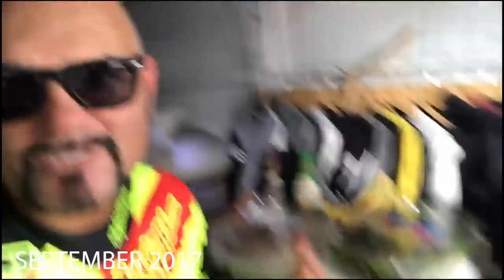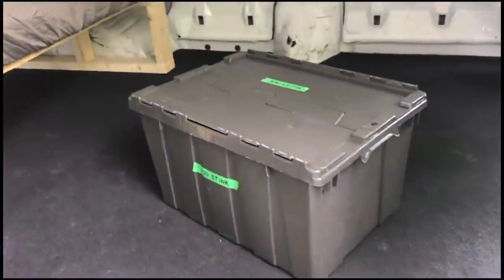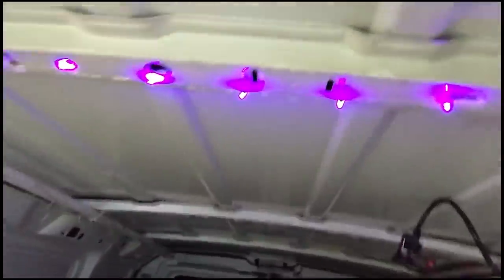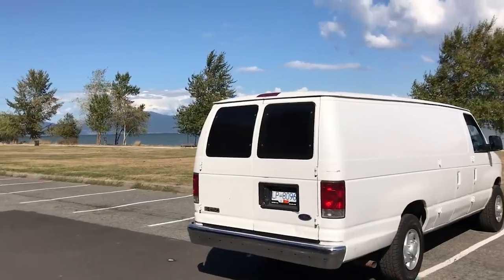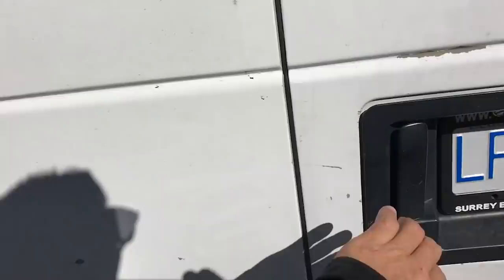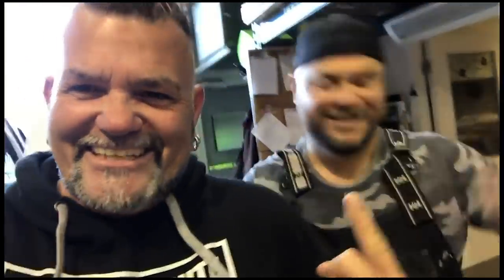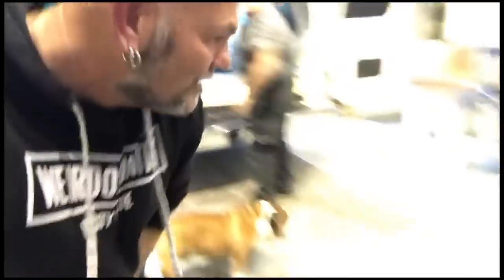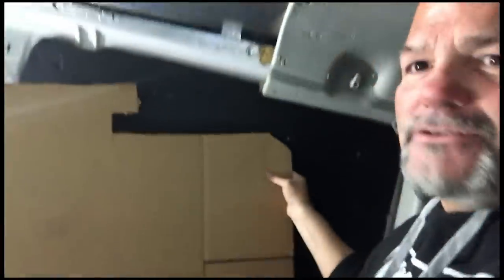BUILDING A VAN WITH FINANCIAL PROBLEMS "Simple And Cheap Store Furniture" This Is My FIRST VAN BUILD